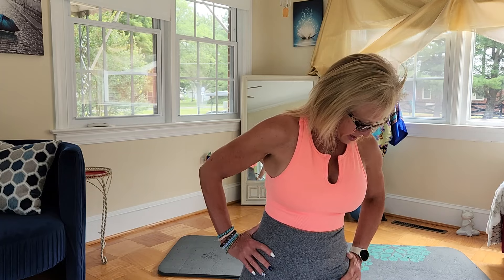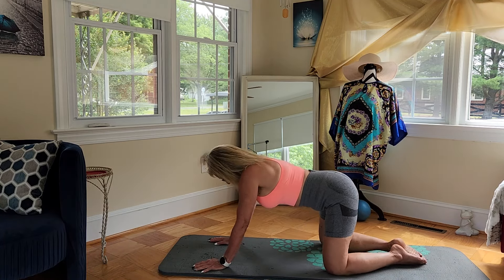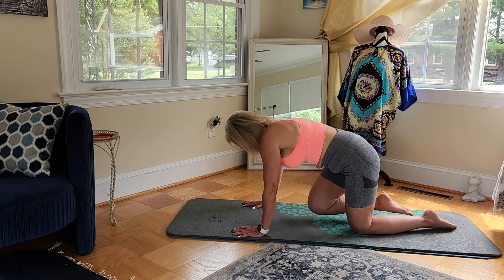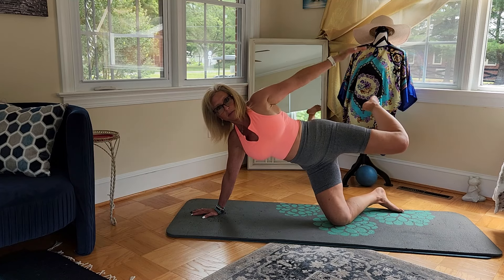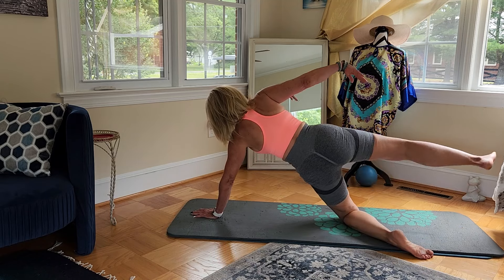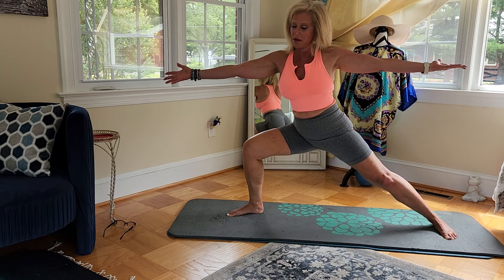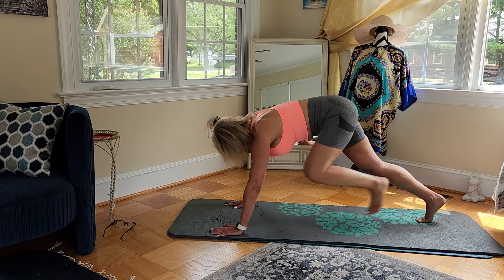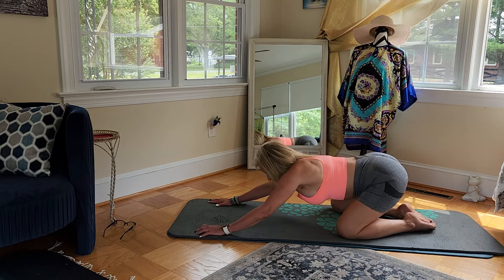Feel GREATTTT with Tiger Poses Yoga 🧘Reba Fitness Fun Friday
Today, I've got a 10 minute yoga stretching session incorporating tiger poses.  I hope it makes you feel greatttttt. 🐯

Hi, I'm Reba. 60 years young and working on the mature fit lifestyle.

Feel Good 🔷️ Have Fun 🔷️ Live Well at any age - even in your 60s.

Fitness🧘Fun 👙 Forever Young💃